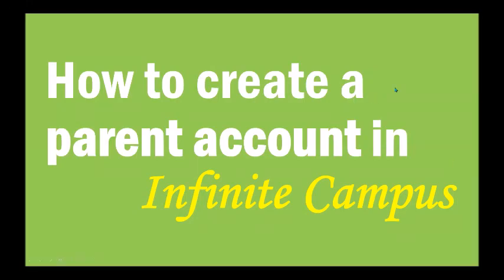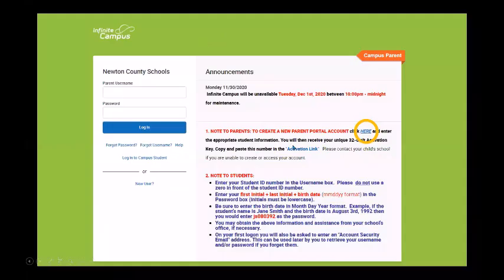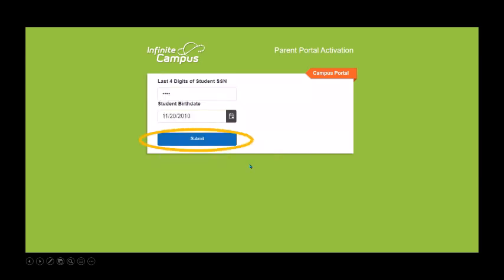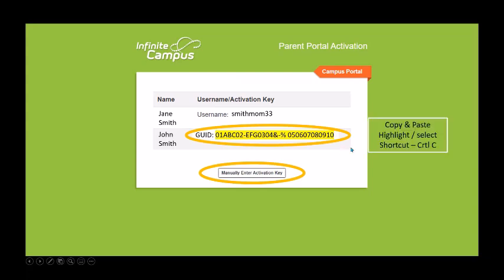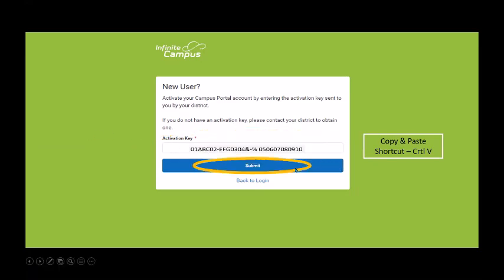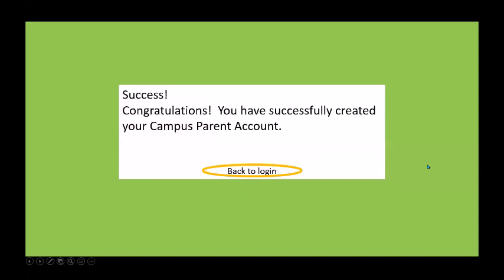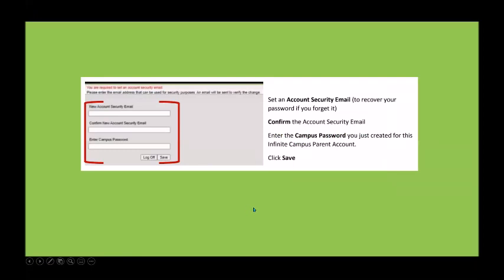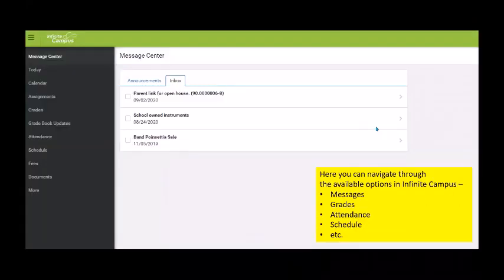How To Create an NCSS Parent Portal Account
Step by step directions on how to create a Parent Portal account for Newton County School System parents.